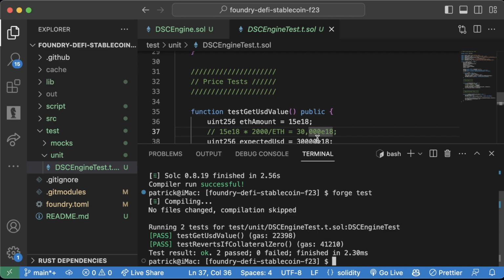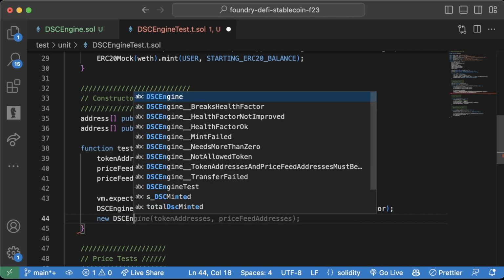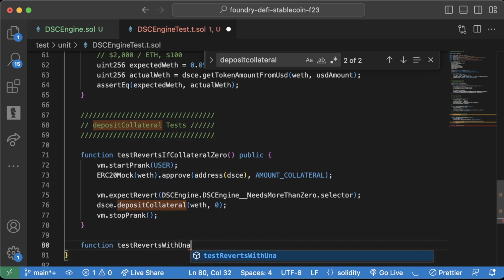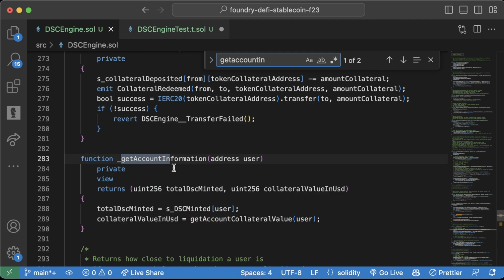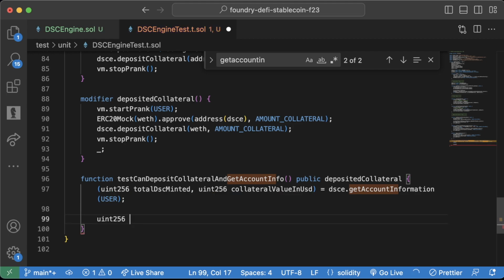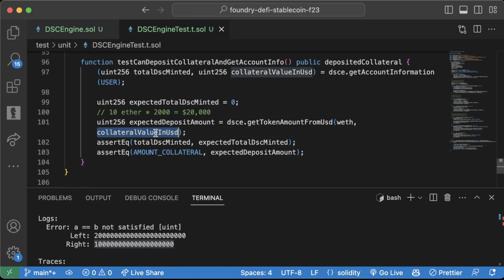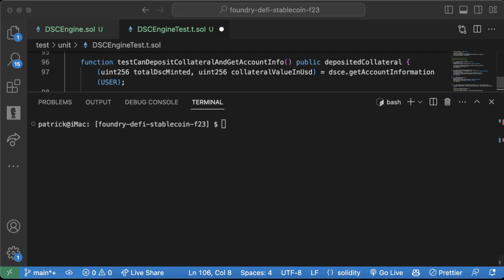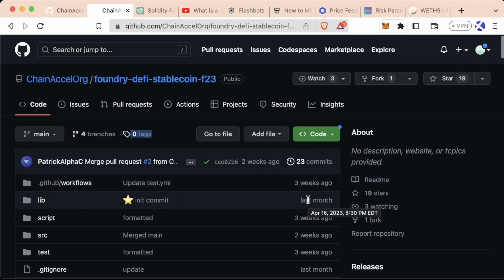Lesson 12 Part 16 | Leveling up testing - Solidity & Foundry Full Course